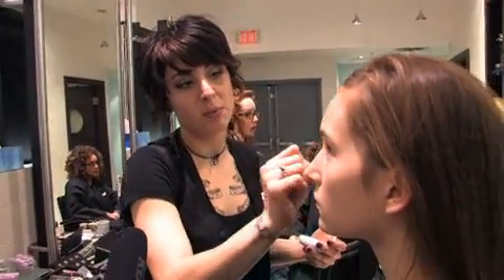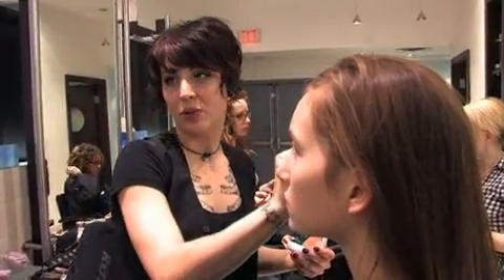Toni and Guy Vancouver Fashion Show - Make-up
Toni and Guy Vancouver W.A.R. Fashion Show - Filmed by Vancouver Magazine